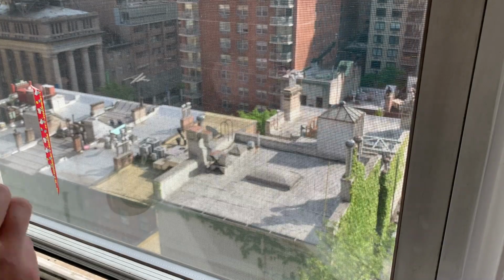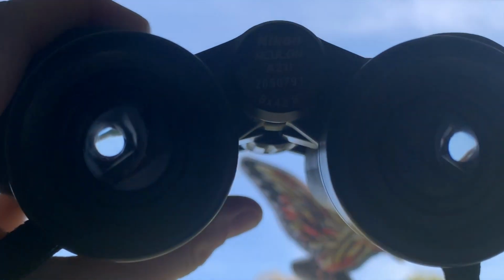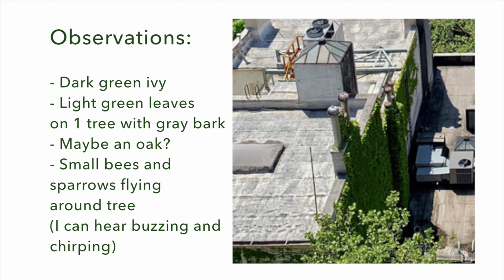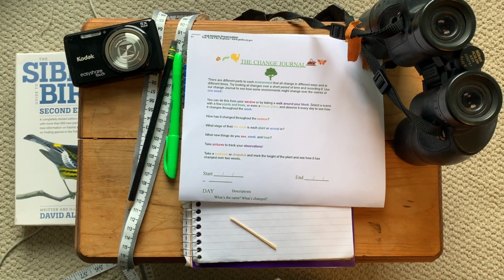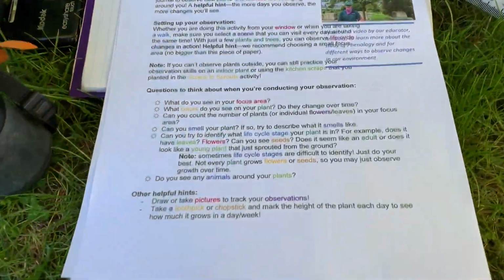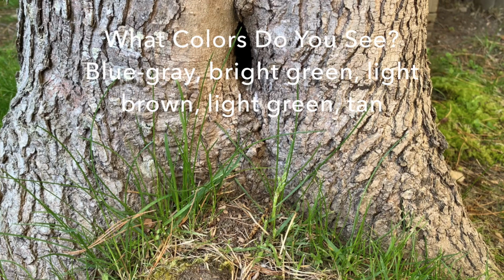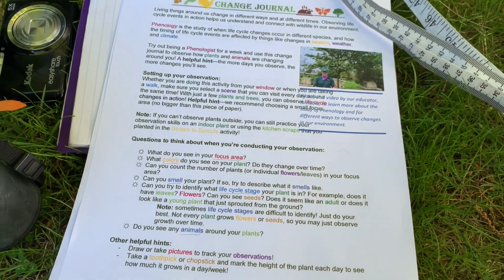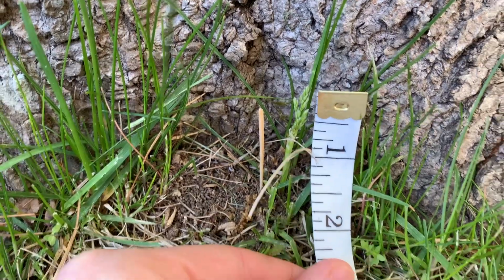Learning About Phenology: Nature's Calendar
NY State Parks NYC Regional Environmental Education